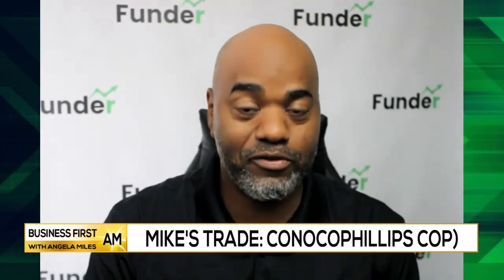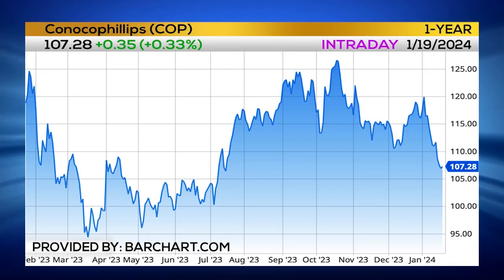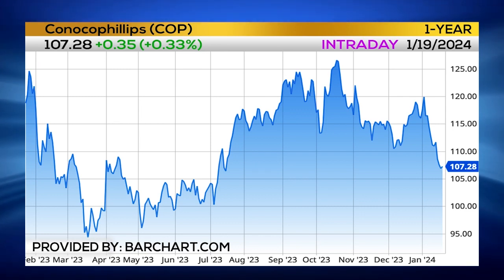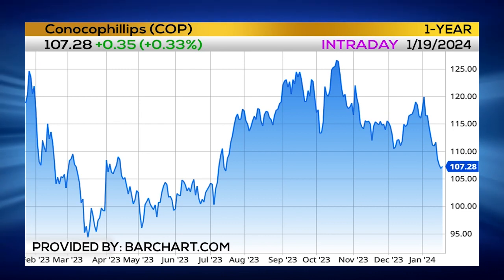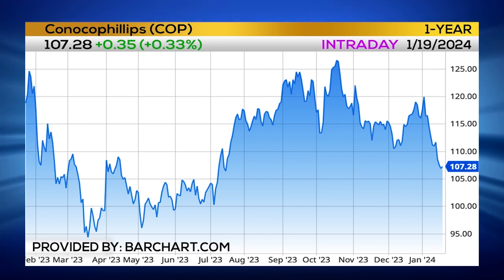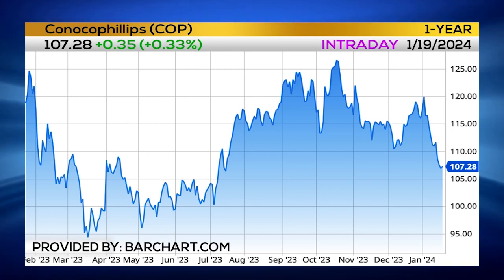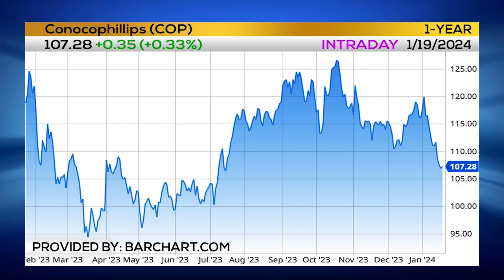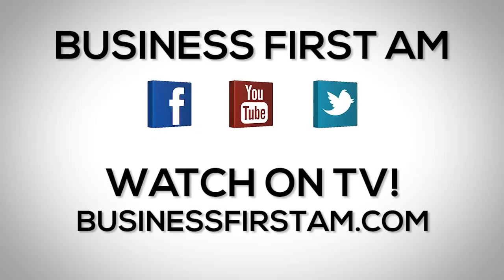Mike's Trade: ConocoPhillips (COP)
Mike Patton, Head Trader, Funder Trading